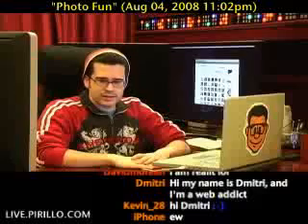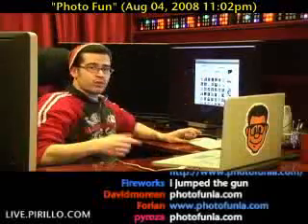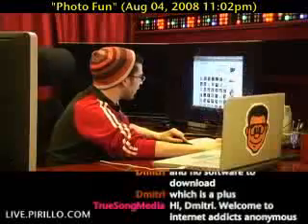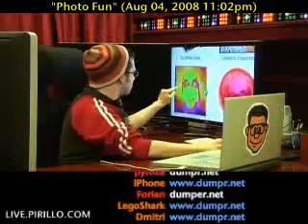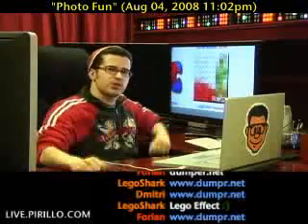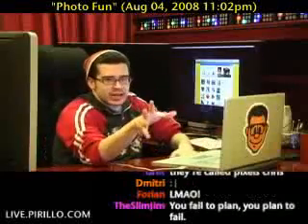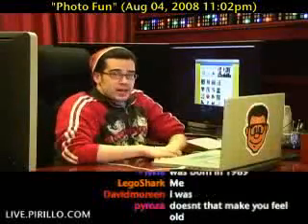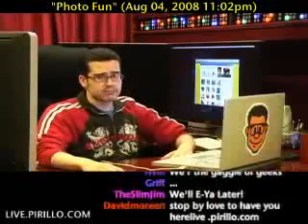Who Needs Photoshop?!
- I have been addicted to the Web since the day it was born. The other day, I did a video about Cameroid which can help you do all sorts of cool things with your video camera. I came upon a link from my friend Mona for a site that is similar to Cameroid... only even better. Blog post /2008/08/06/who-needs-photoshop/